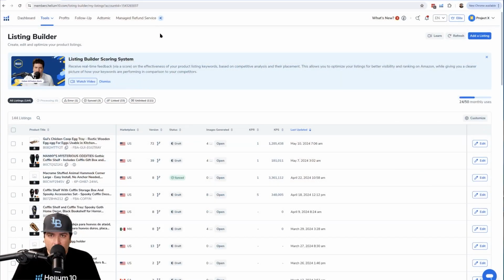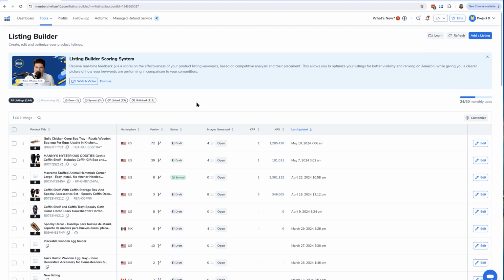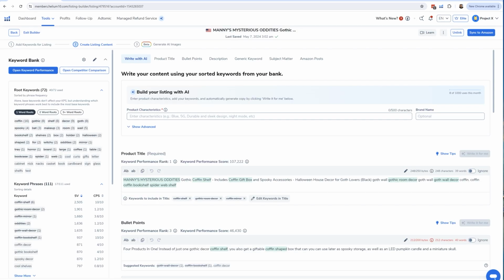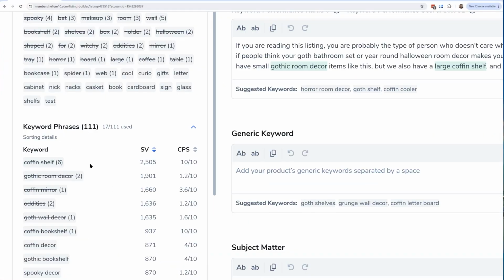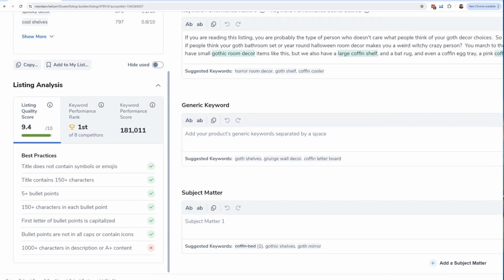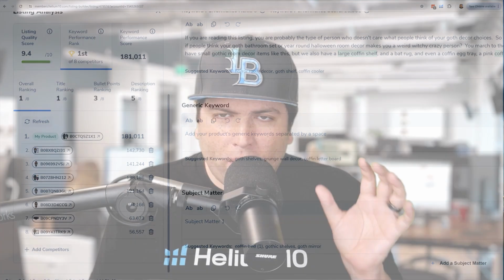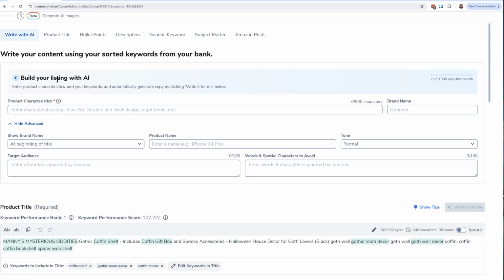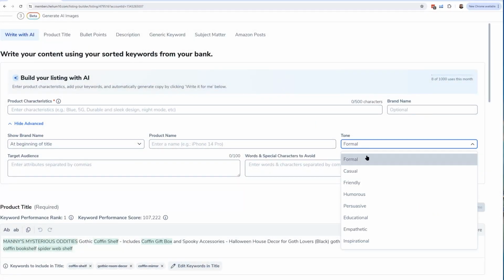Introduction and Overview | Listing Builder Pro Training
Do you want to make sure that you have included all of the most important keywords in your Amazon Listing?  Do you need help with generating listing copy in other languages with AI?  Do you want to generate images for your listings with the help of AI? You can do all that and more with Helium 10 Listing Builder, the premier listing optimization tool for Amazon sellers. Get an overview of Listing Builder's features in this video.